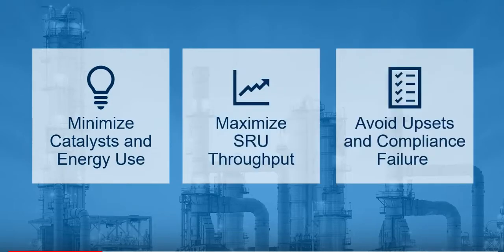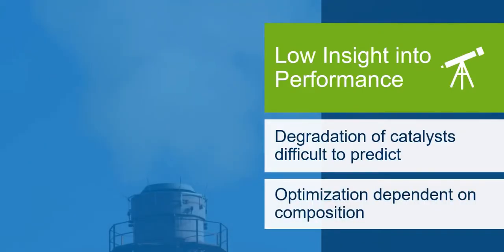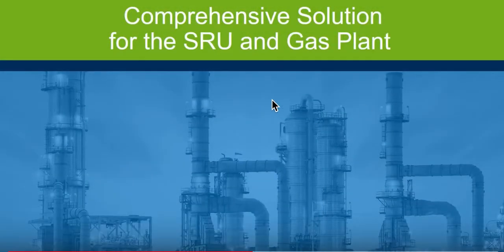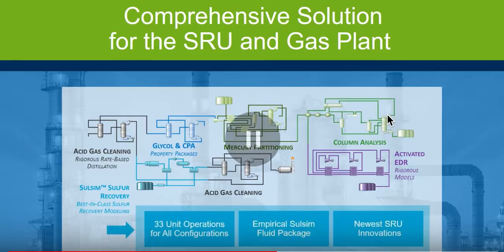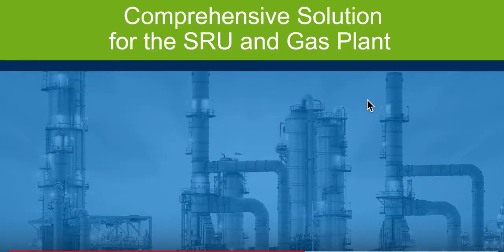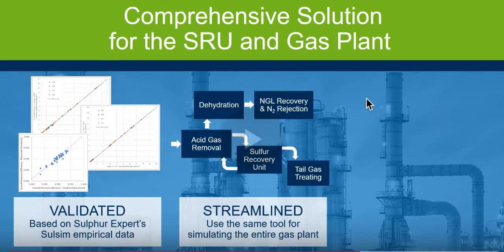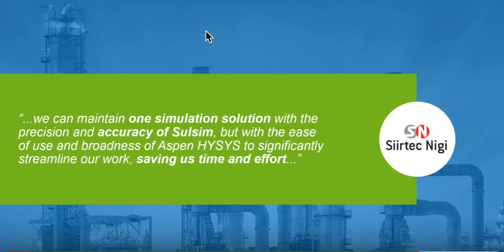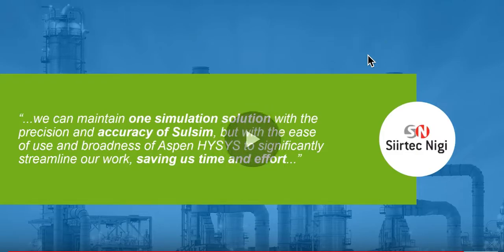Sulfur Recovery Unit Optimization Application Overview